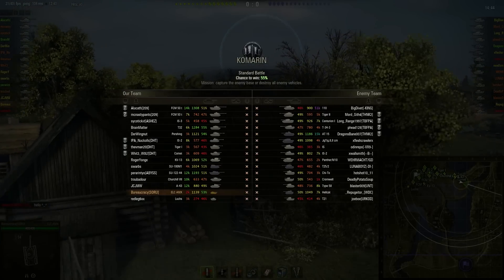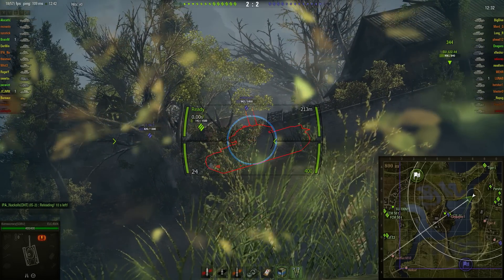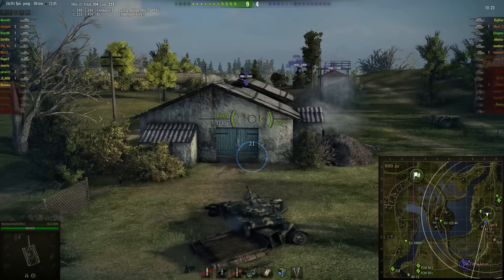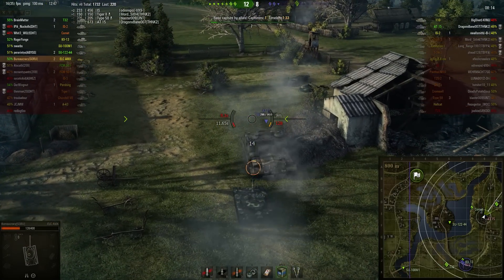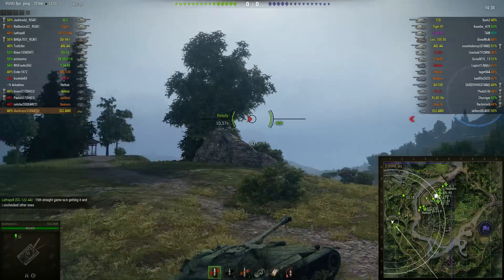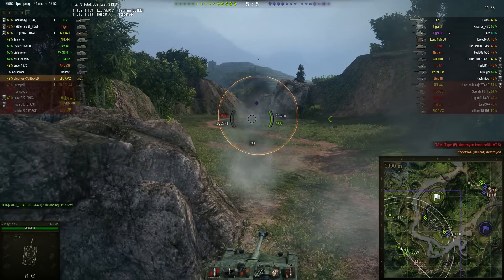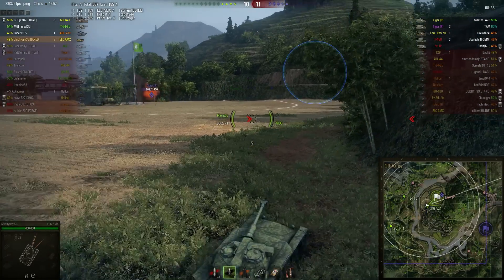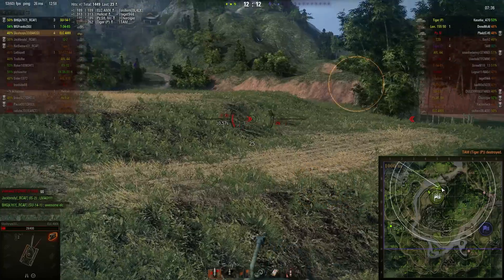World of Tanks - Fear The ELC AMX